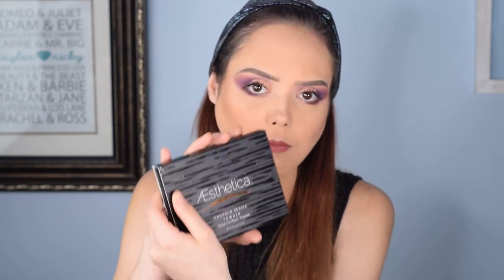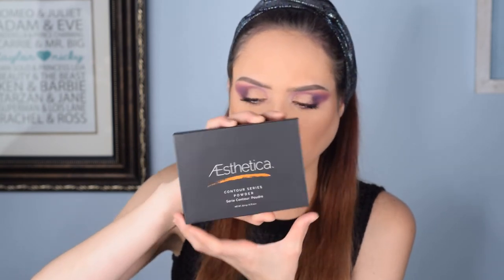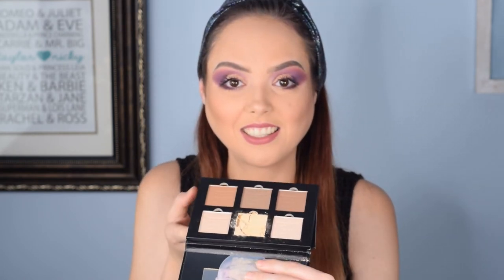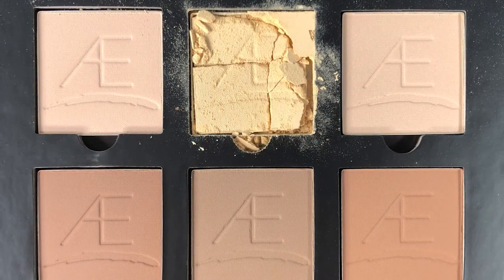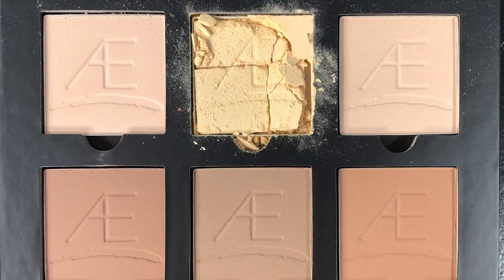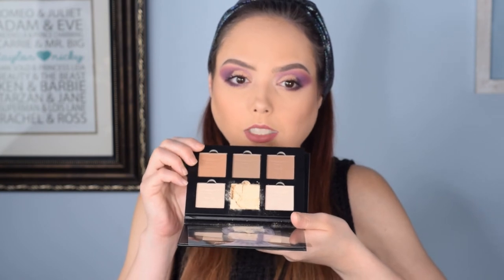Another Broken Palette 😫 | Glow Addict Beauty Box September 2020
Today I wanted to share with you the Glow Addict September Unboxing! I have had Glow Addict for several months now and I can honestly say I love it. They are more of an indie subscription service but I highly recommend checking them out! We hope everyone is being safe during the Corona Virus pandemic. Remember to wear a mask and wash your hands!

Equipment:

Camera: Nikon D3300
Lens: Nikon 18mm - 55mm zoom lens
Audio: Zoom H6 Portable Recorder
Audio: Audio-Technica AT875R Shotgun Mic
Ring Light: Neewer Ring Light Kit